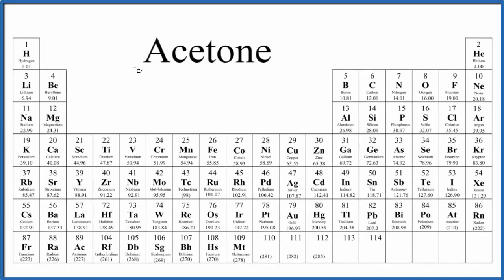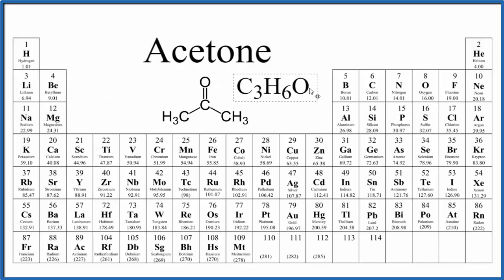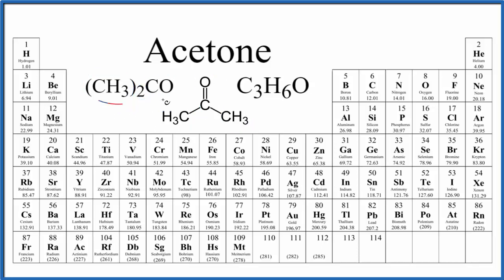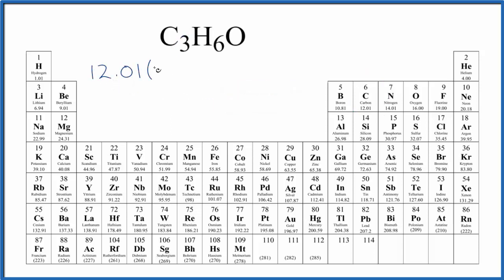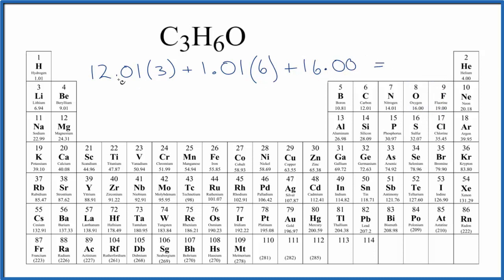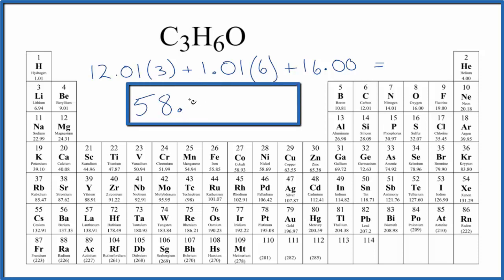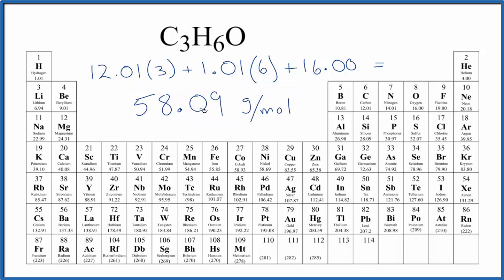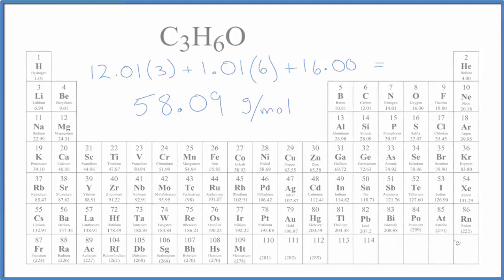How to Calculate the Molar Mass of C3H6O: Acetone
Explanation of how to find the molar mass of C3H6O: Acetone.